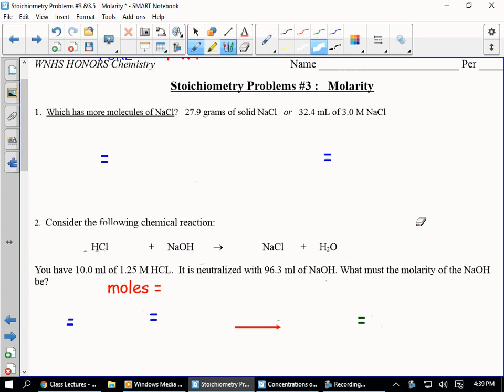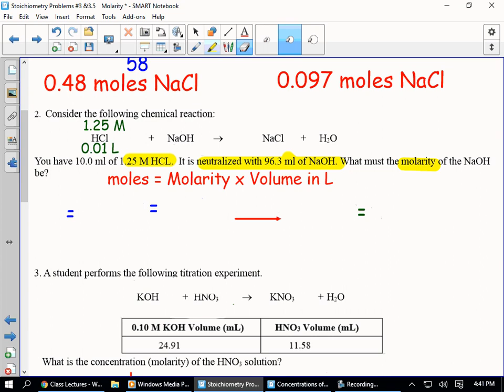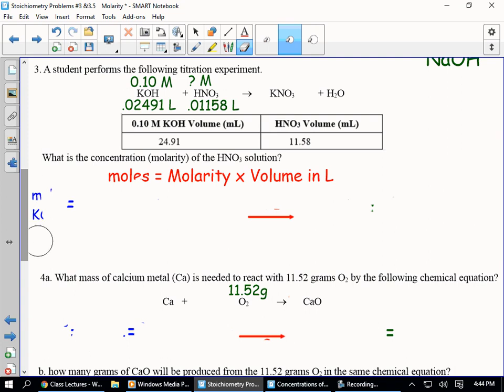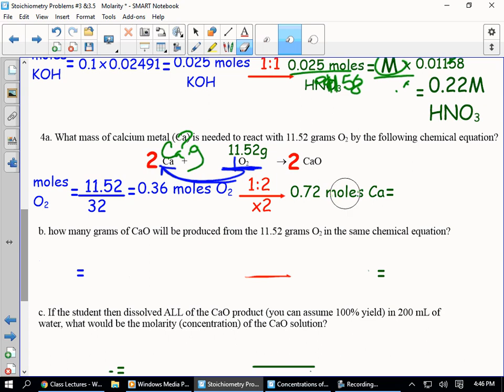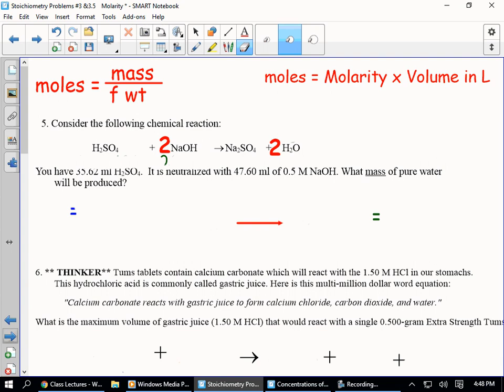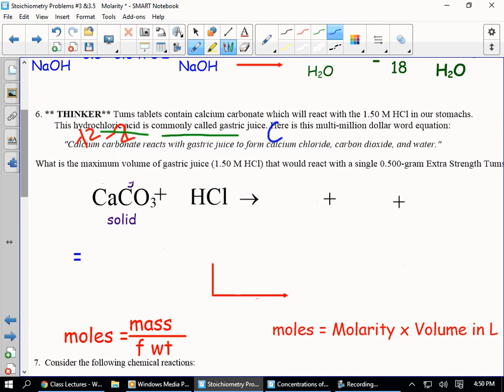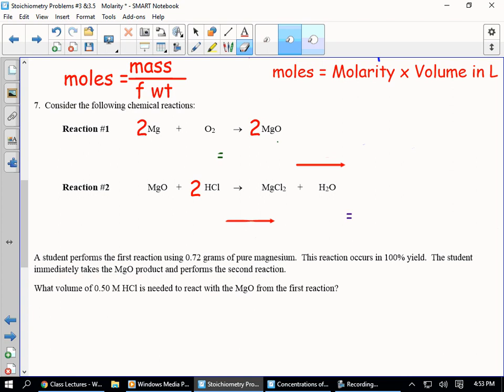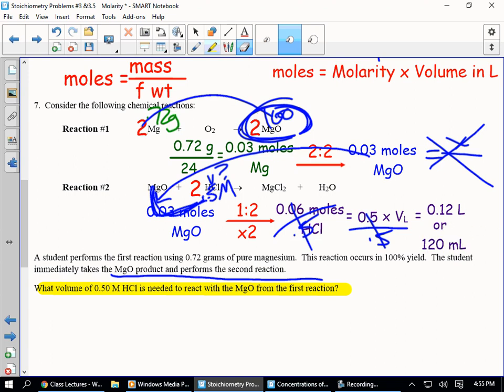Stoichiometry Problems WS#3 LIVING ANSWER KEY